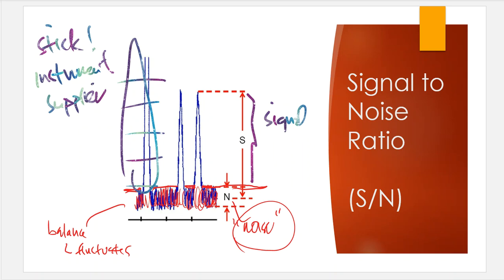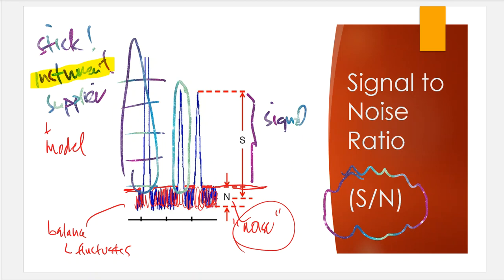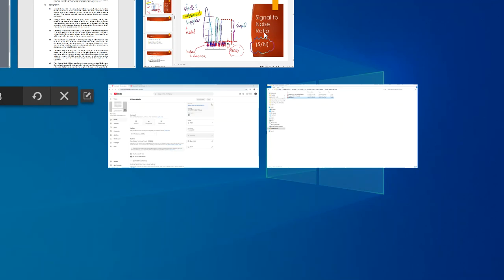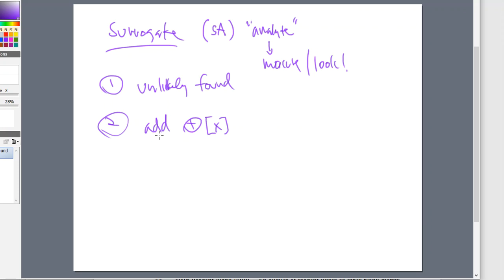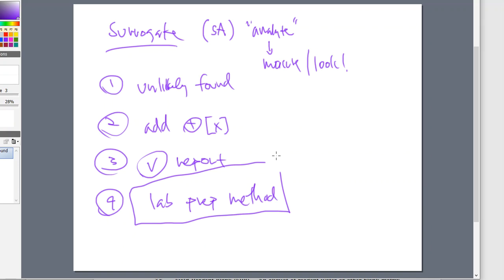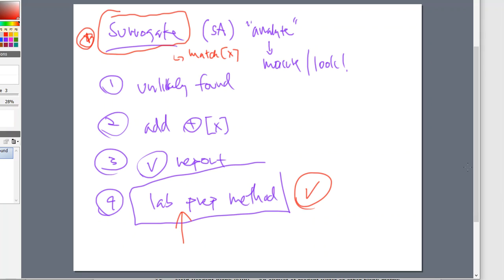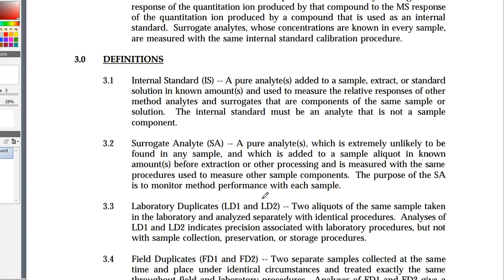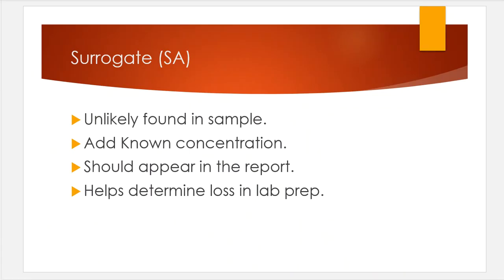CTC 115 Methods: What Are Surrogate Analytes in a Lab Method & How to Prep Them Part 4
In this video, a discussion of "surrogate analytes" (SAs) will be discussed.  How are they prepped and why are they required for many methods?